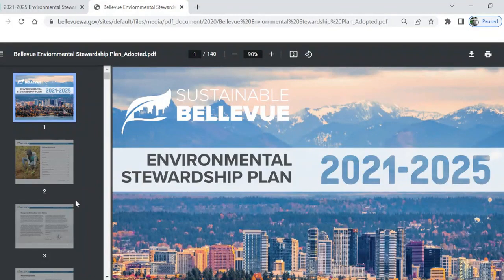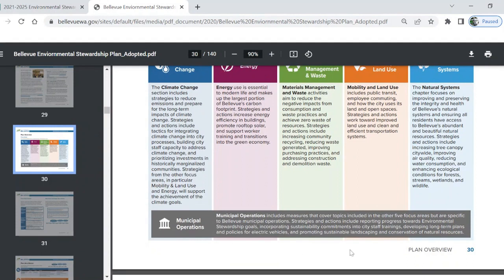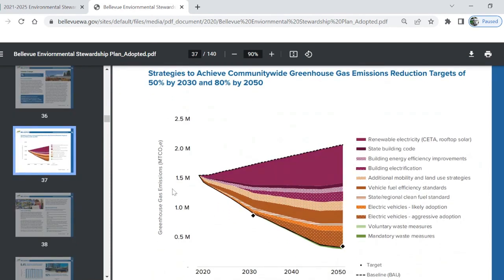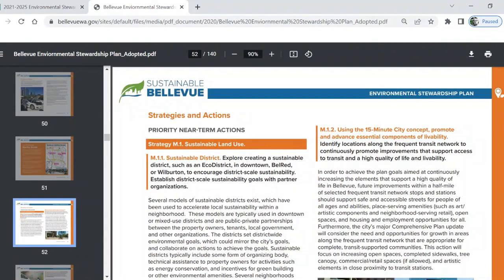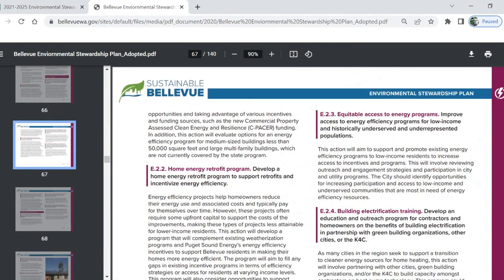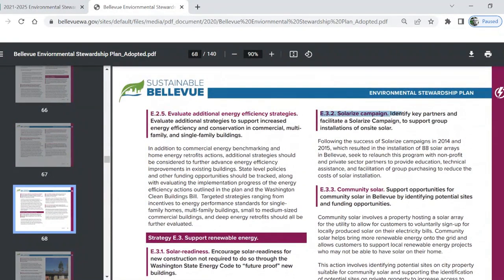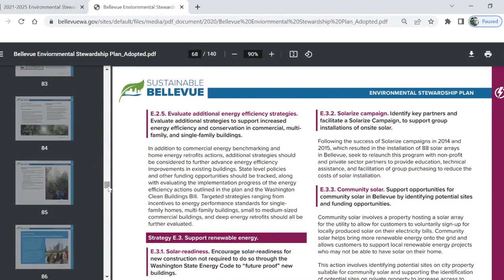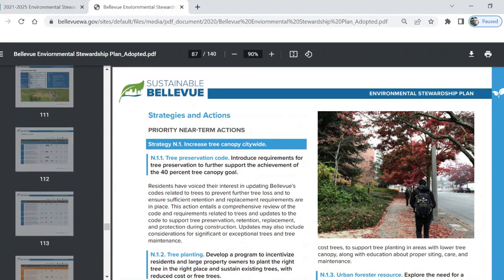Bellevue's ESP: The Navigation (Part 2)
Break down the contents of the City of Bellevue’s Environmental Stewardship Plan with this walkthrough created by McKenzie Toomey, a BSD student. (Part 2 of 3)